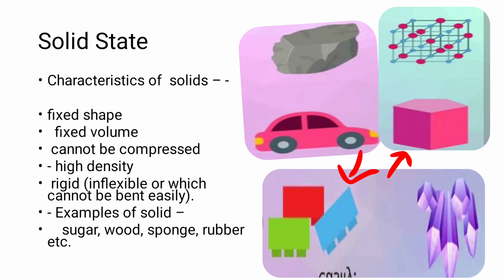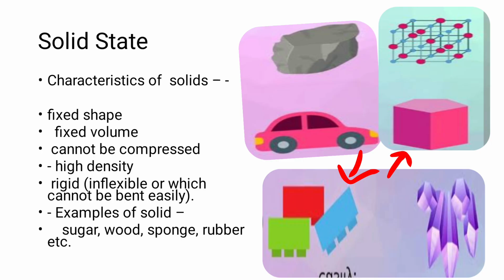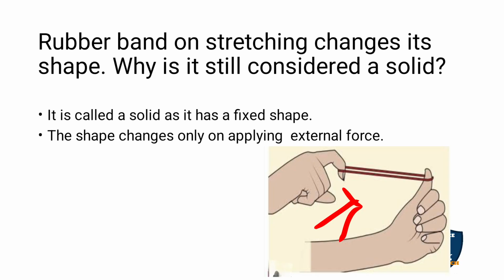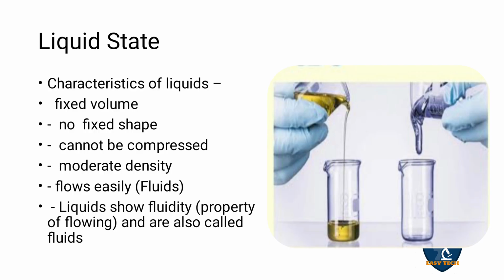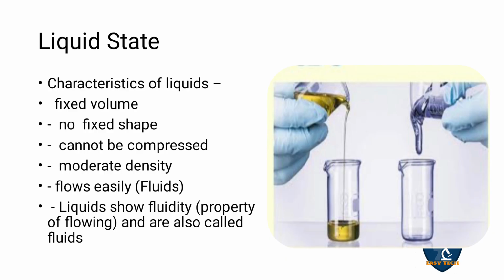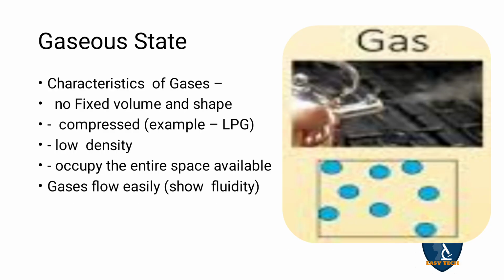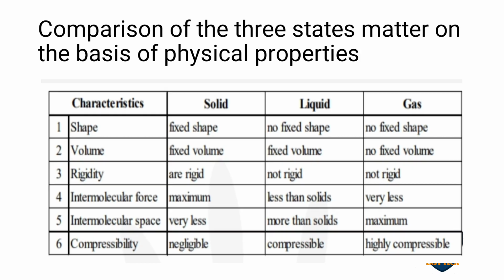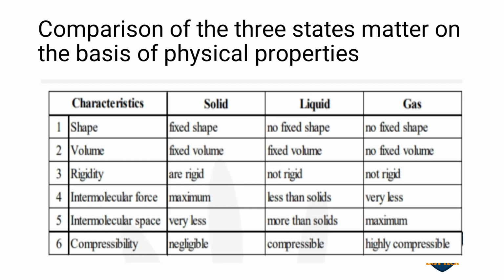Matter in our surroundings (Part 2)| Chemistry I Class 9 | NCERT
Welcome to Science Easy Tech! In this video, we dive into the fascinating world of the **Pearl Culture**, focusing on its Matter in our surroundings. This video is tailored for Class 9 students and NEET, JEE aspirants following the NCERT syllabus.

📚 **Topics Covered:**
- Introduction to Matter
- Interaction with the Matter

This detailed lesson will help you grasp the critical role of  Matter in our surroundings, essential for your Chemistry studies and NEET, JEE preparation.

**About Science Easy Tech:**
At Science Easy Tech, we aim to simplify complex scientific concepts for students, making learning easy and enjoyable. Join us on our journey to excel in academics and beyond.